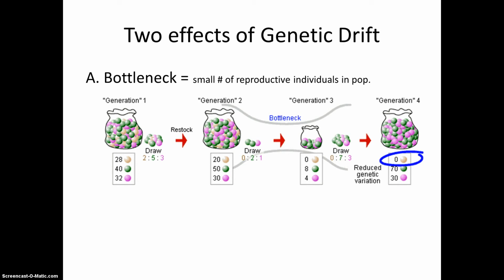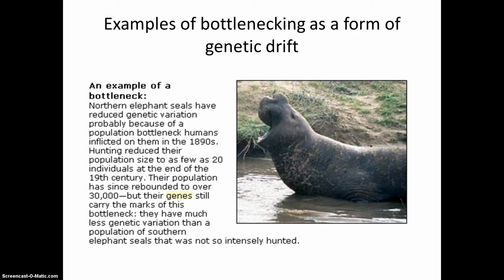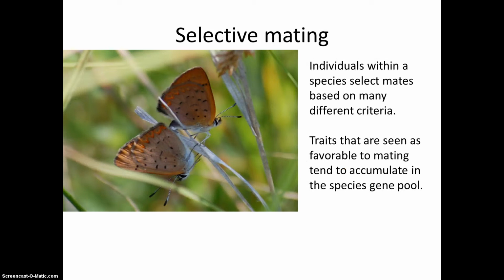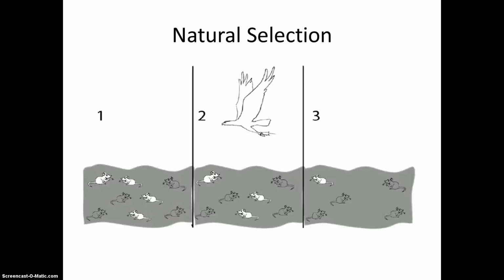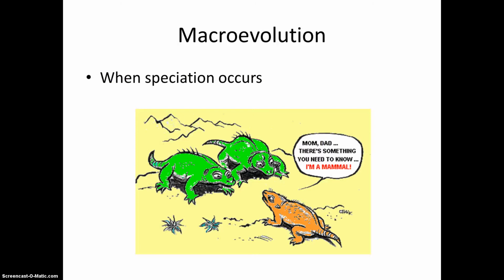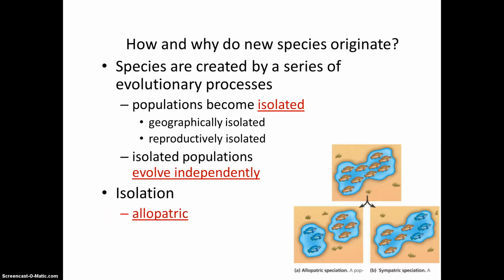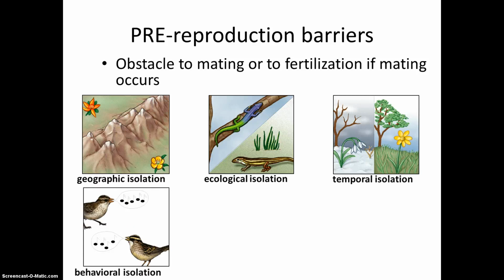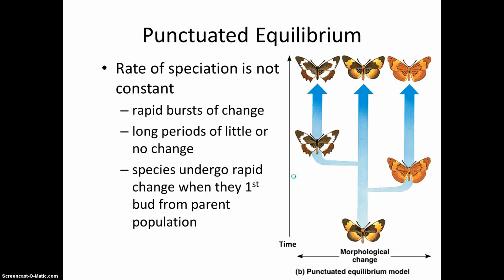Evolution Part 2